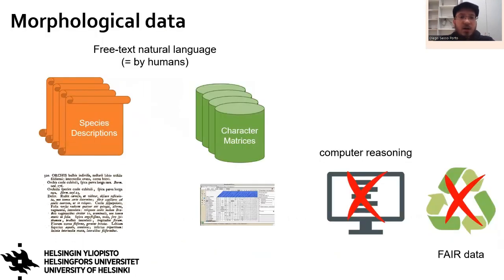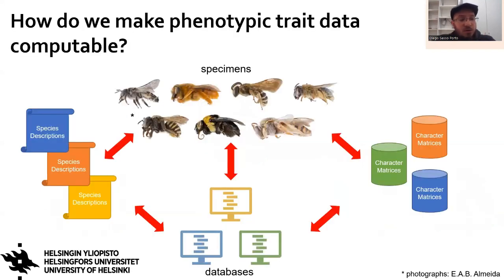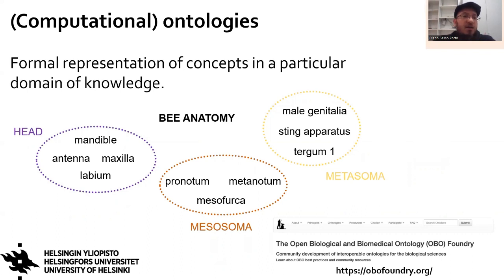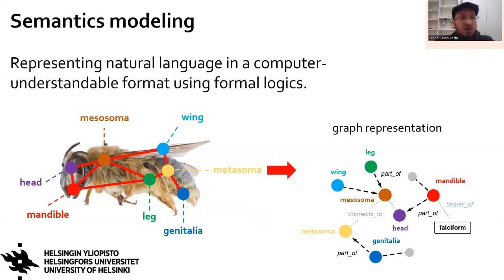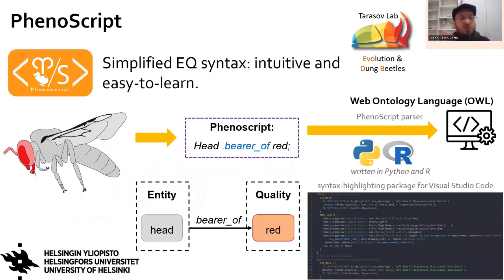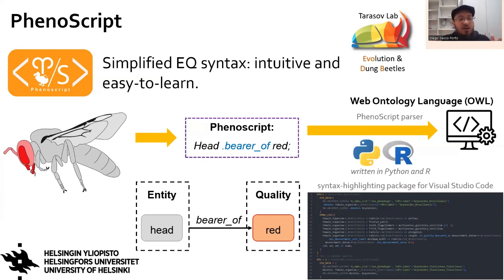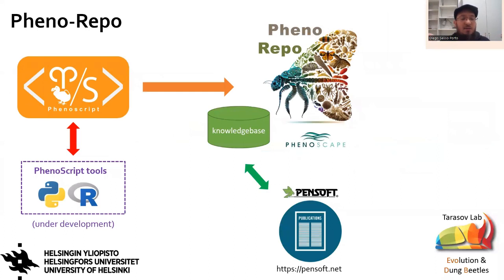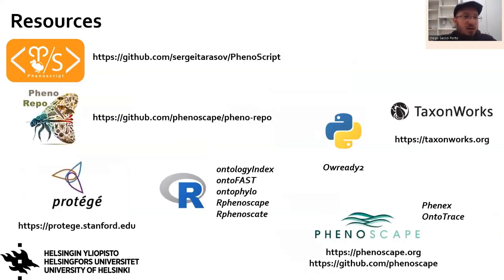Semantic modeling/Ontology: Diego Sasso Porto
Cite this video: Brianne Du Clos, David Bloom, Michael G. Branstetter, Elizabeth A. Crisfield, Quentin Groom, Jens Kattge, Diego S. Porto, & Maarten Trekels. (2023, March 30).